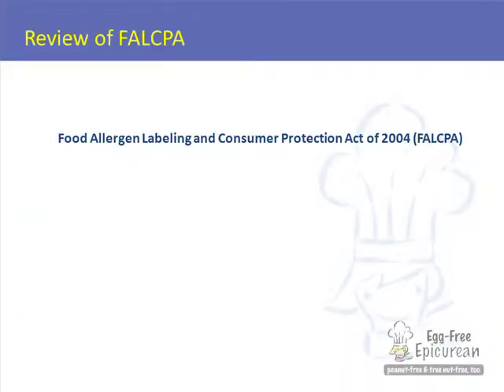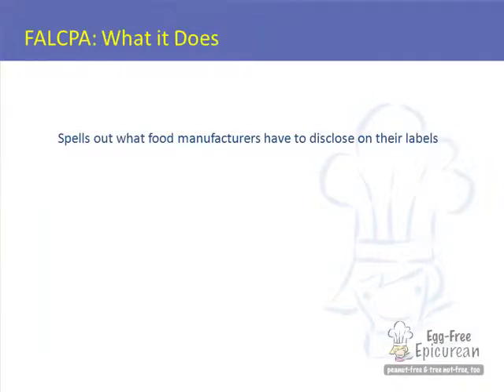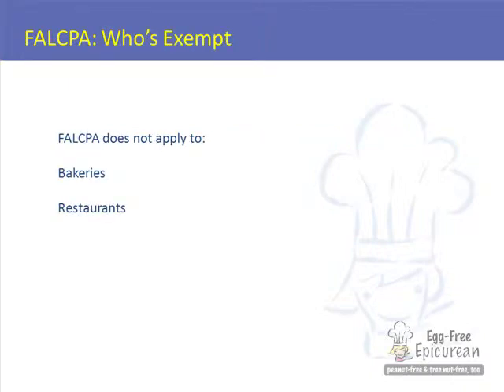Food Allergy Academy: Avoid Unlabeled Bakery Products | EggFreeEpicurean.com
Amy Jones Anichini discusses why you should avoid unlabeled bakery products if you have food allergies. In short: you have NO IDEA what's in them.

Every item produced by a bakery likely has exposure to every ingredient the bakery uses - even ingredients NOT USED in the item you buy.

Even if the item avoids contamination in the bakery area, it could get contaminated in the display case.

Even if the item makes it into the display case uncontaminated, it could get contaminated when the bakery worker serves it to you.